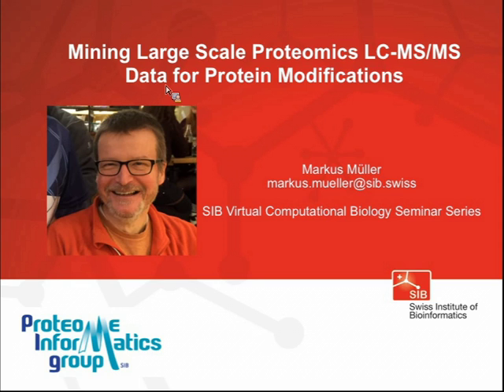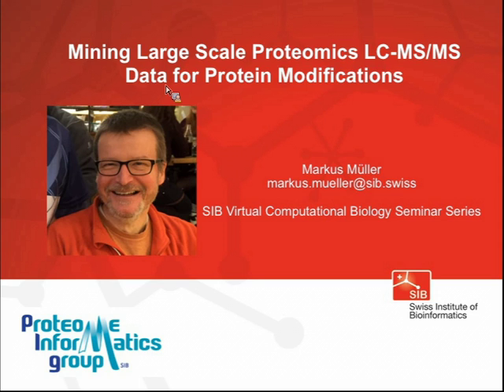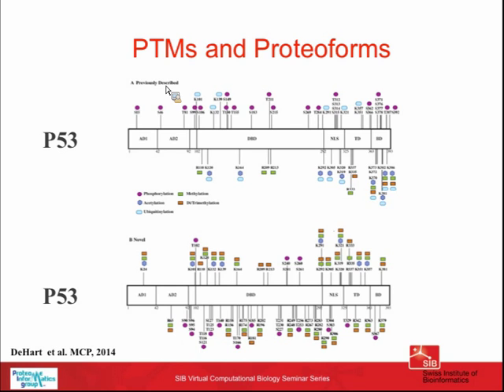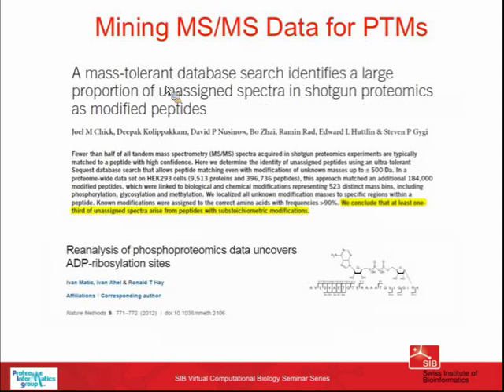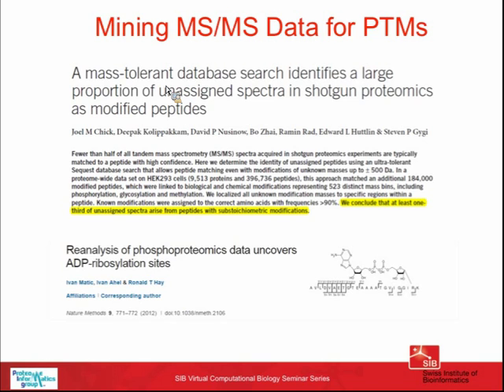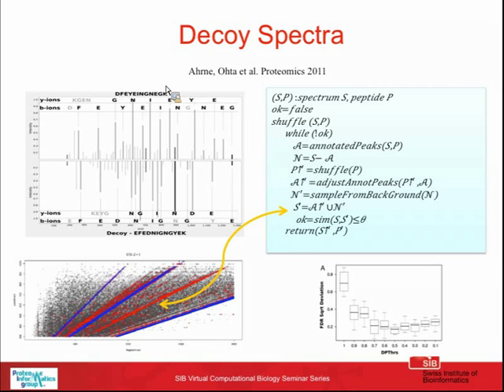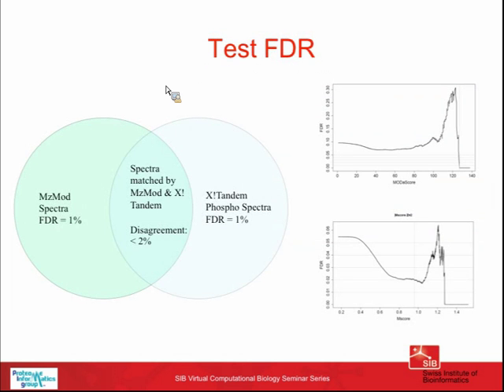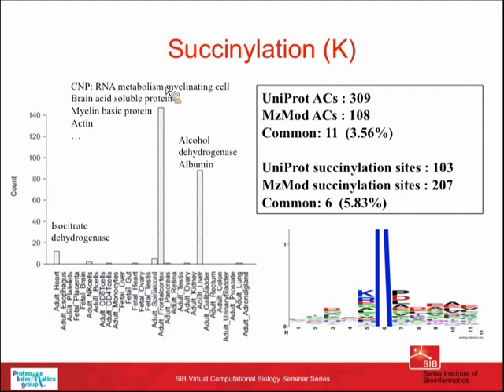Markus Müller: Mining Large Scale Proteomics LC-MS/MS Data for Protein Modifications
Mining Large Scale Proteomics LC-MS/MS Data for Protein Modifications
Markus Müller, Proteome Informatics Group